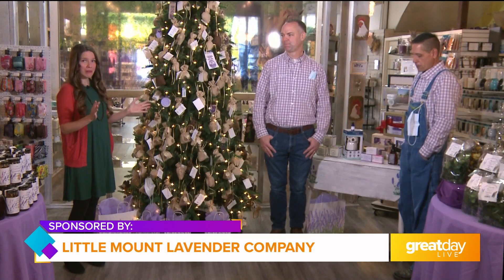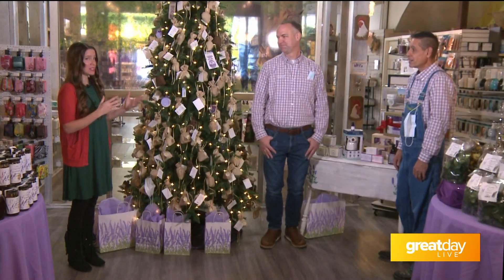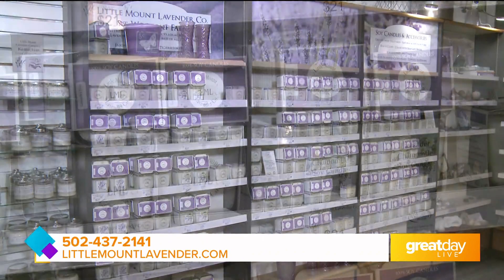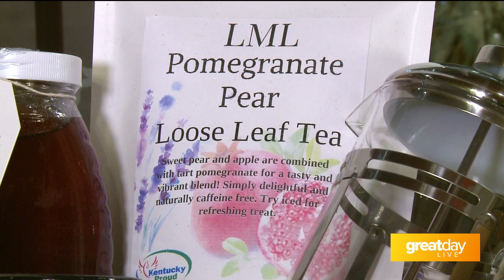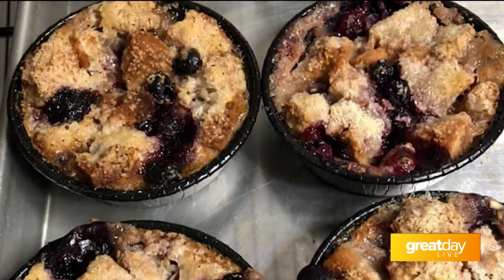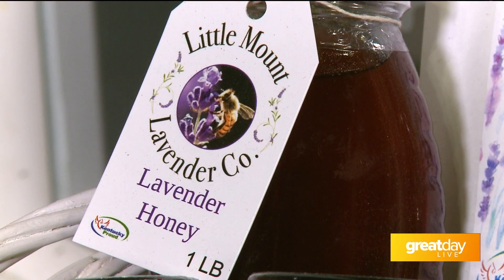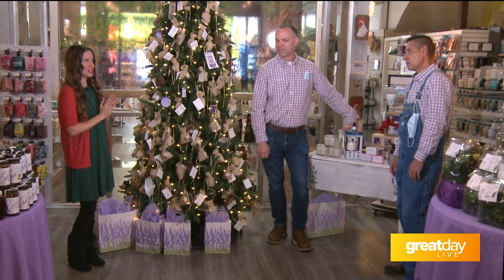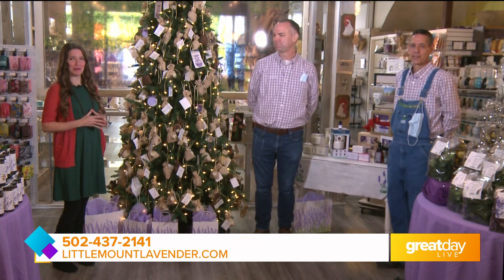GDL: Little Mount Lavender Company on Great Day Live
Little Mount Lavender Company is located at 524 Main Street in Shelbyville, KY.